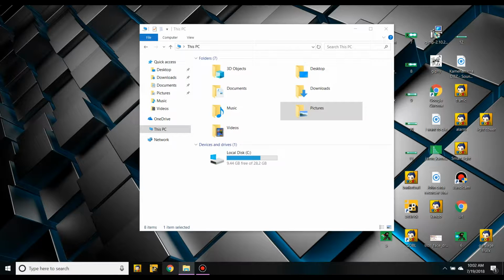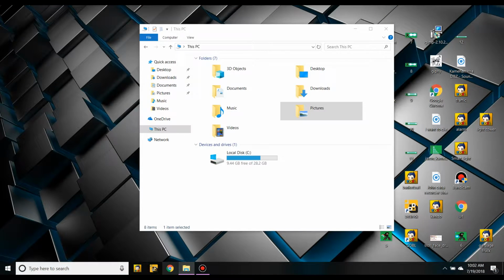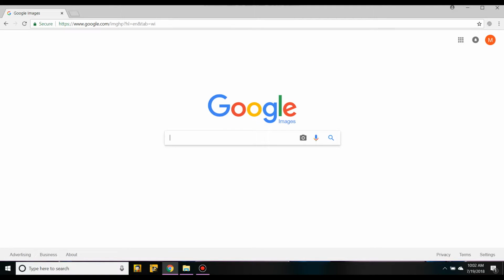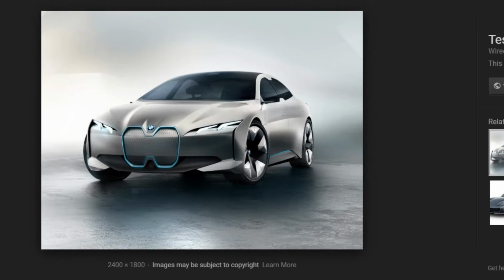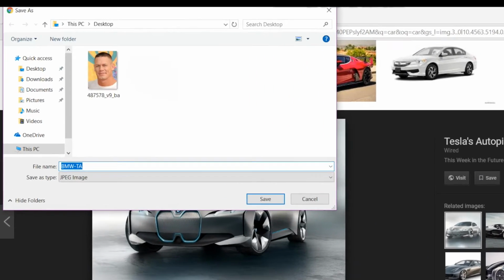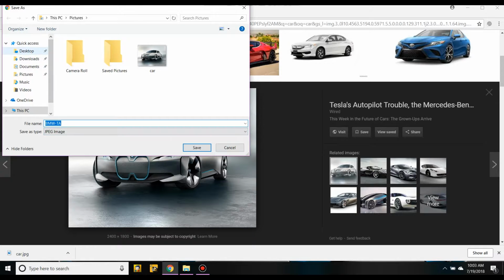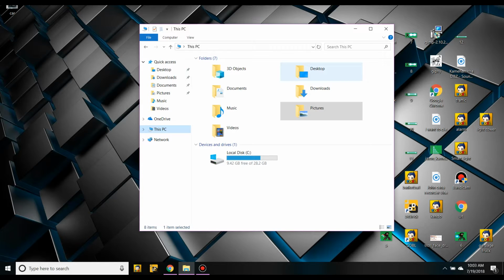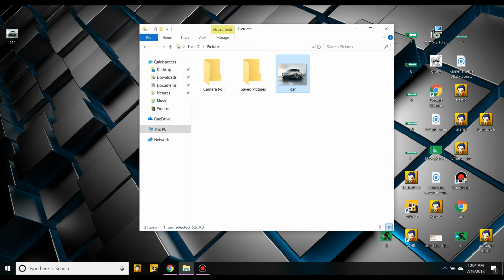How to Download a Picture Off the Internet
Edited By Tony Khalilollahi